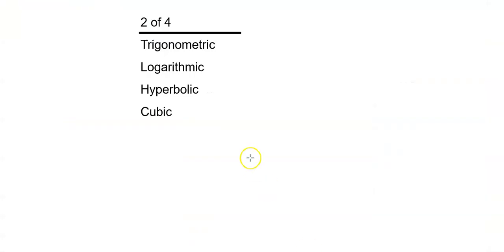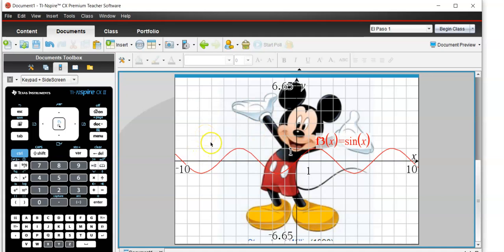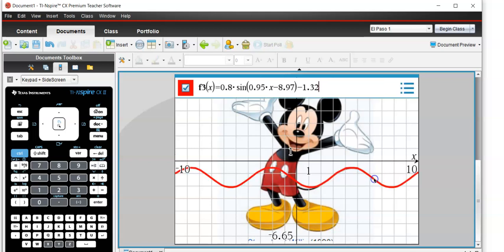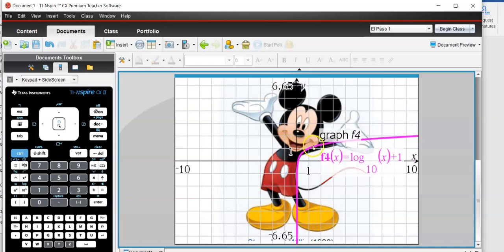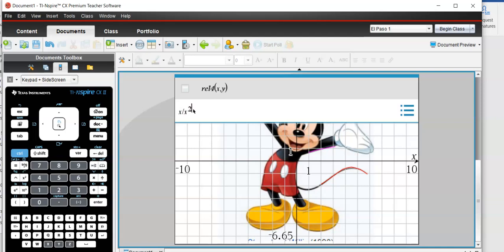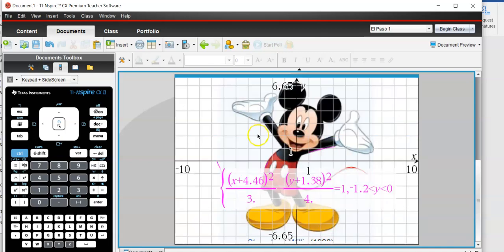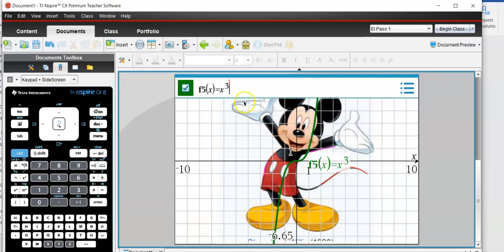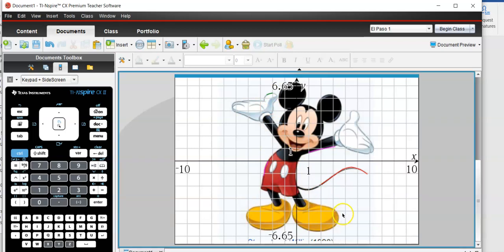Functions Project 2 of 4